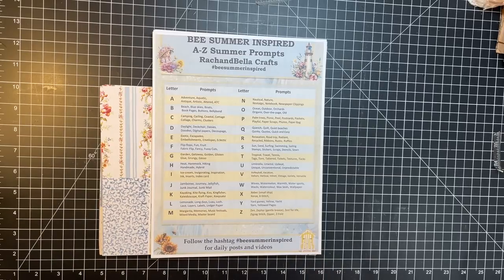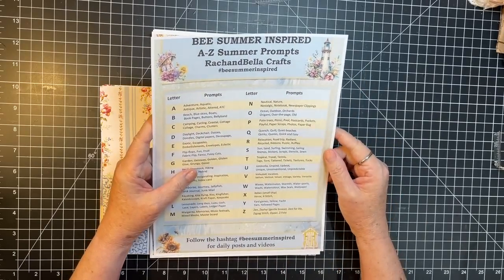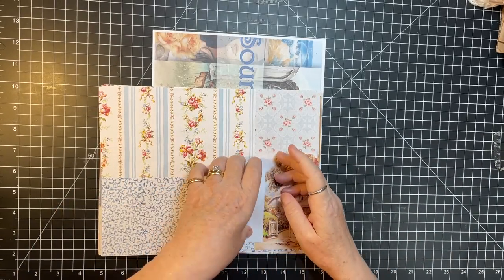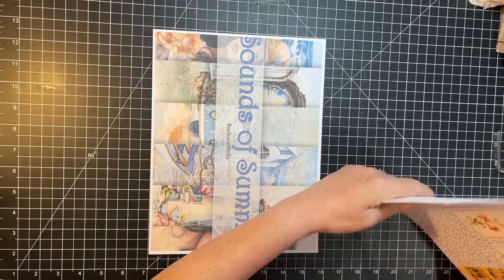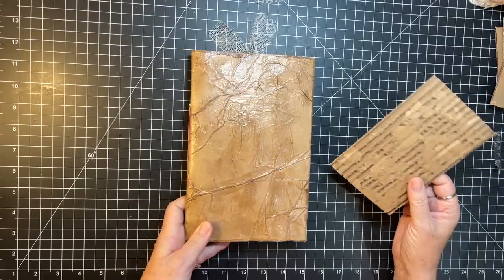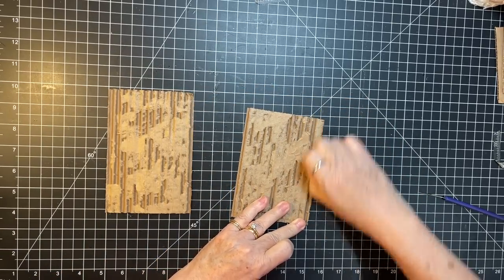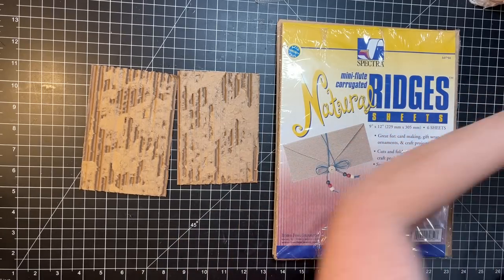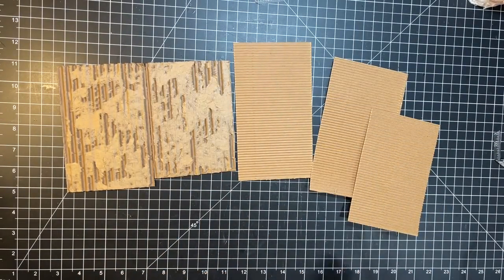beesummerinspired Collaboration with Rach & Bella Crafts! Grungy Glistening JOURNAL TOPPERS!!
Thanks to Rach and Bella Crafts for inviting me to participate in the beesummerinspired collaboration! My letter is G! Making grungy gessoed glued glistening journal toppers!
Note:  I misspoke in the video.  My friend, Belinda, is Visualized NZ and her videos on is on Sept 1st.  So sorry, Belinda!

     * = Freebie Days